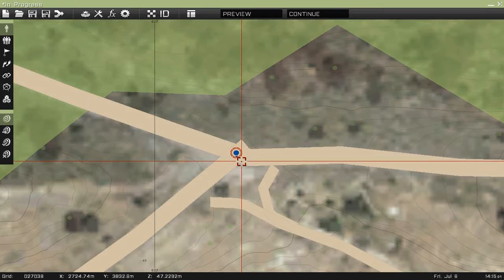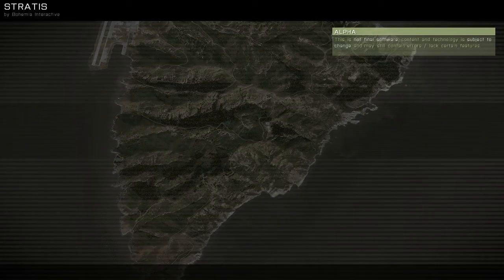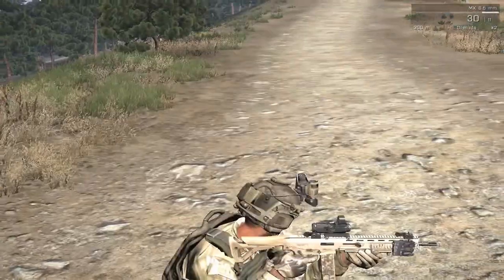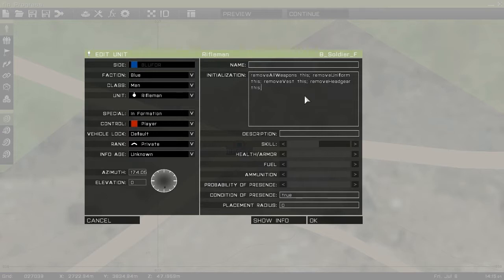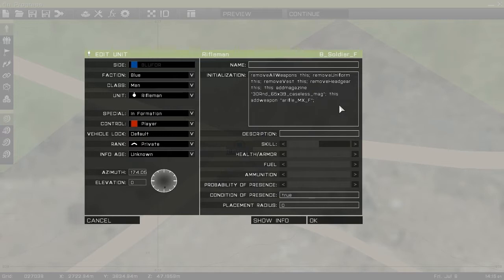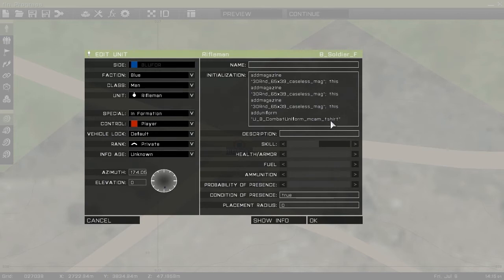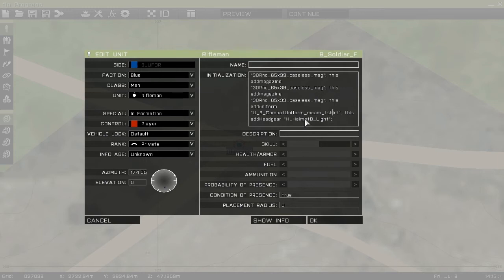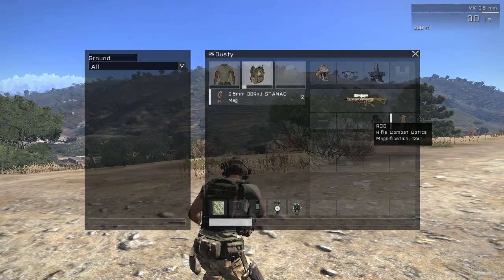Arma 3 Custom Loadouts (including tactical gear)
Hey guys back with Arma 3, hope this helps all you arma fans out there make some cool missions, like I said in the video, if theres anything you need help with, dont be afraid to ask :)